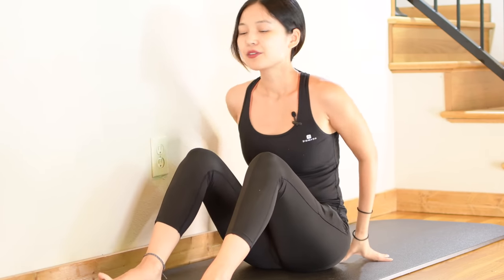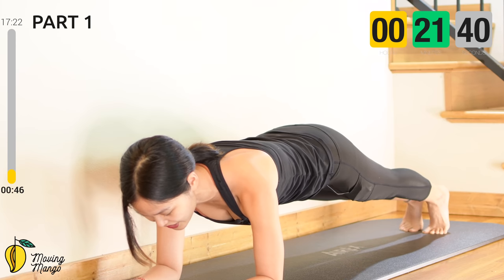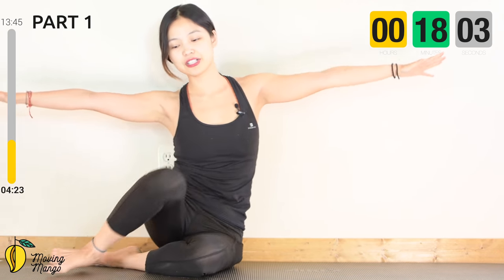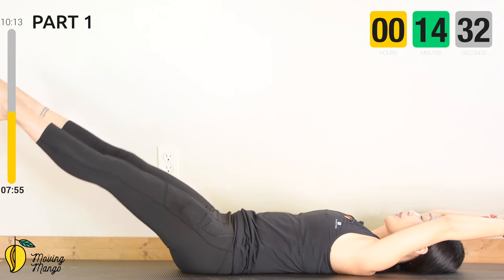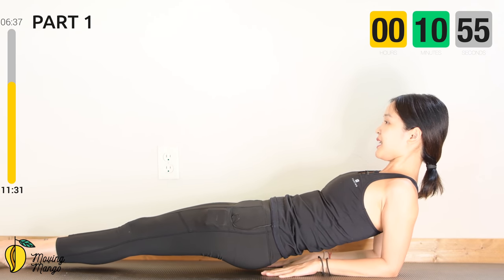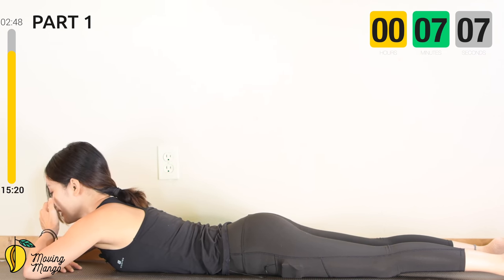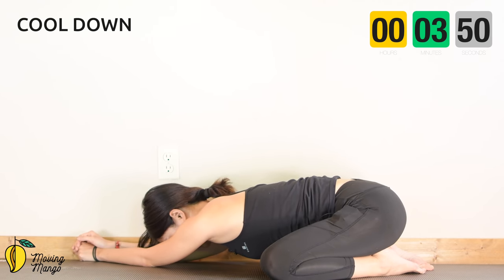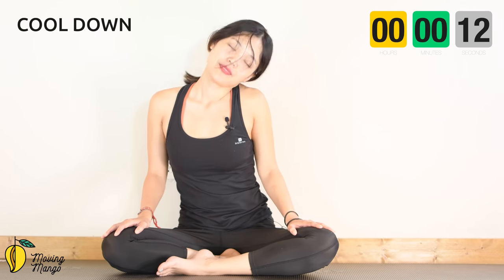Amazing Cardio Pilates for Weight Loss | Mango Crush Series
Try this 20 Minute Amazing Cardio Pilates for Weight Loss Workout at least once a week and see the result in no time.

0:00 intro
0:48 warm up
3:00 main workout
21:08 cool down